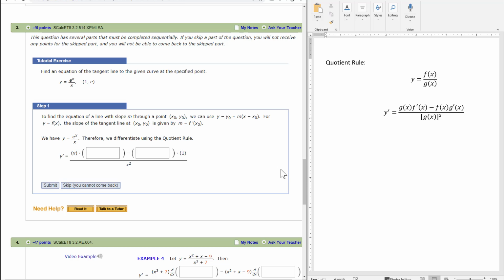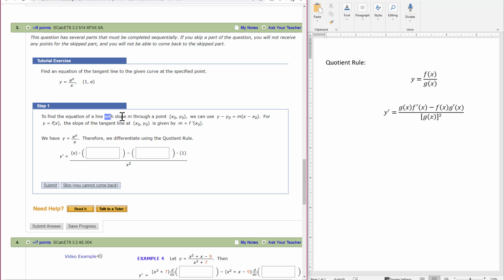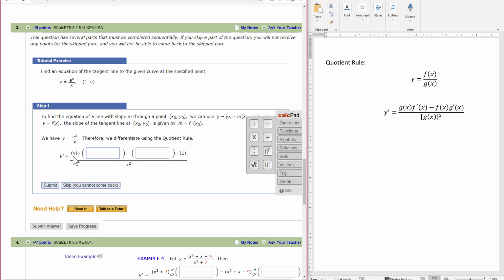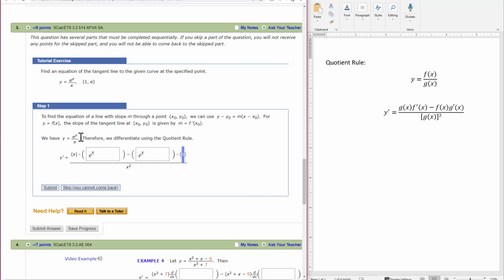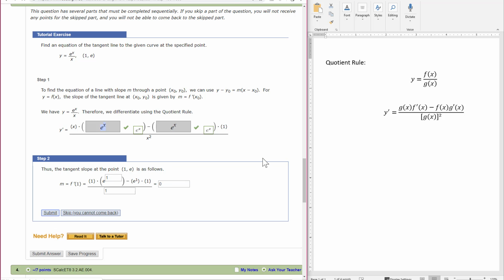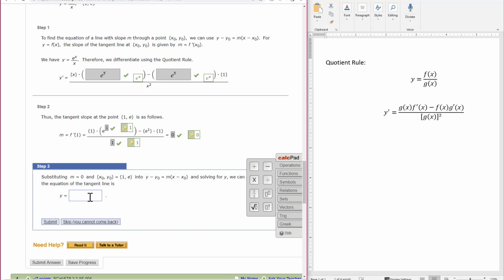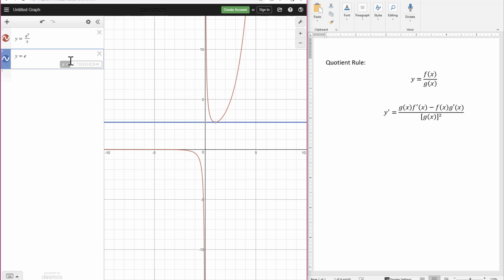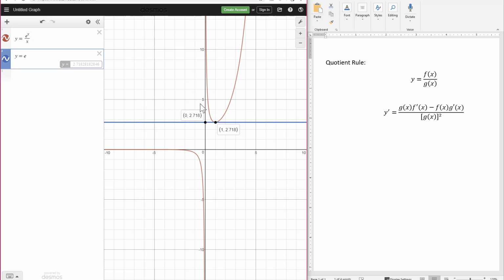m251 lab 3.2 #3